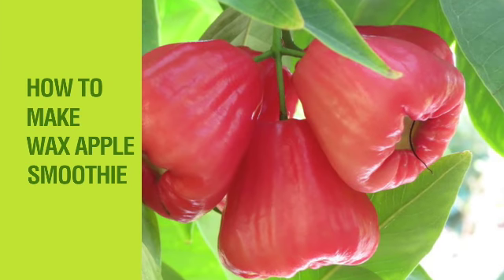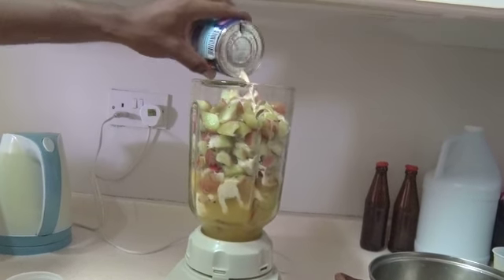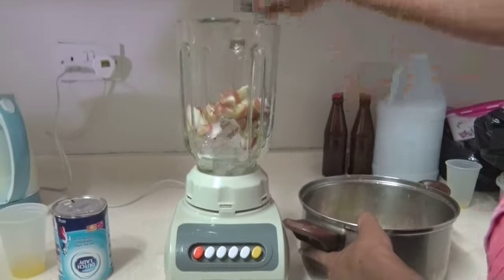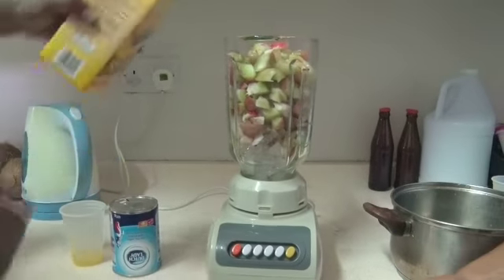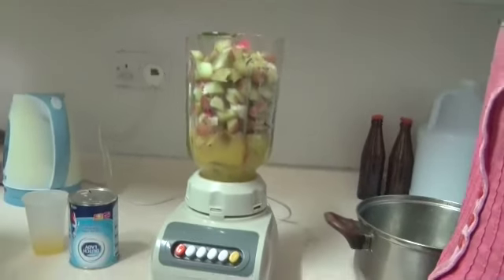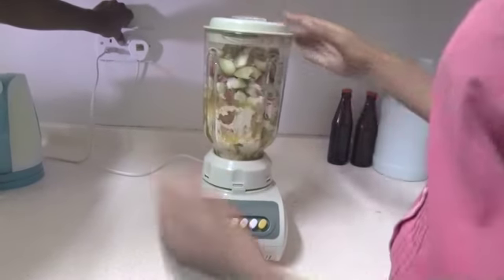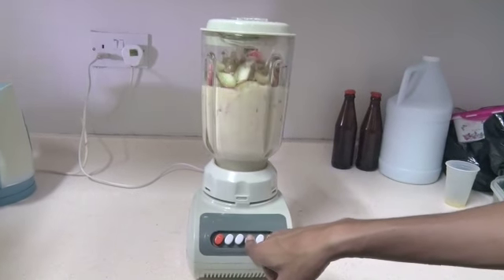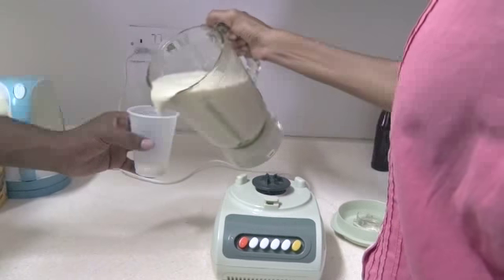HOW TO MAKE WAX APPLE SMOOTHIE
ABN 22/02/2017 HOW TO DO